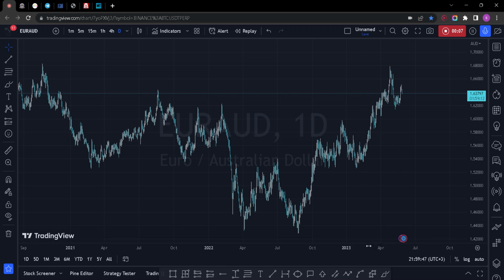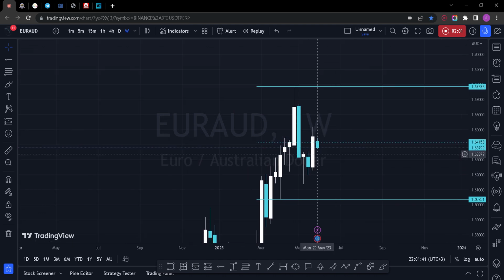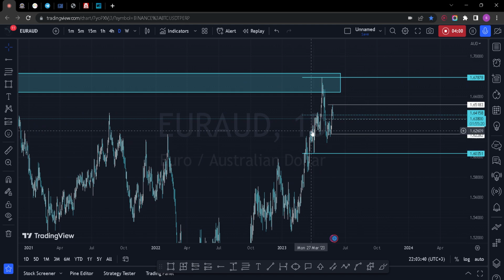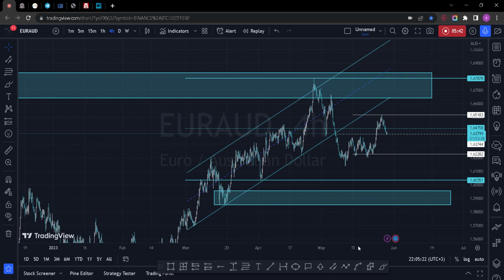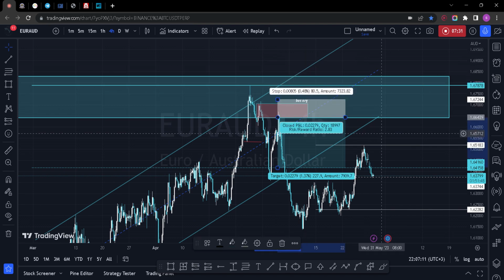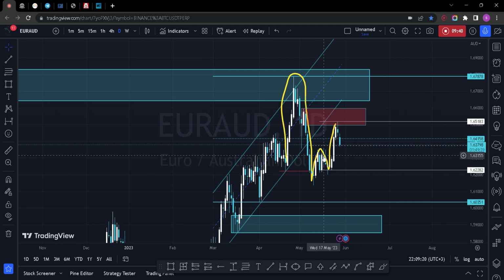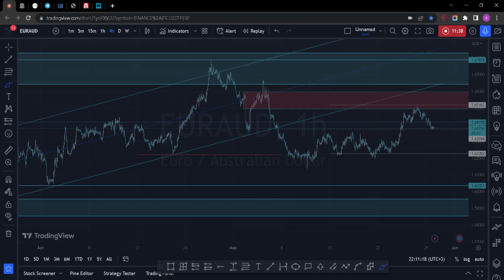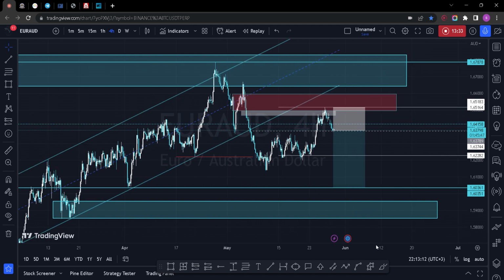EURAUD 5/29/23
My trade EURAUD plan for the week.